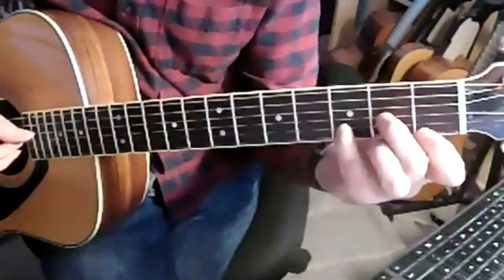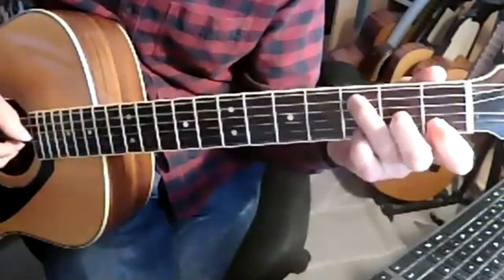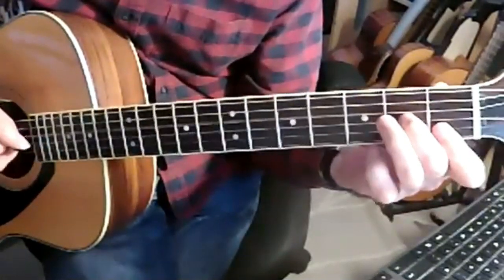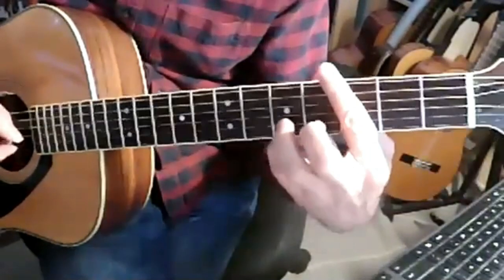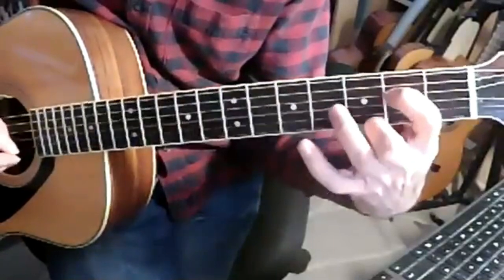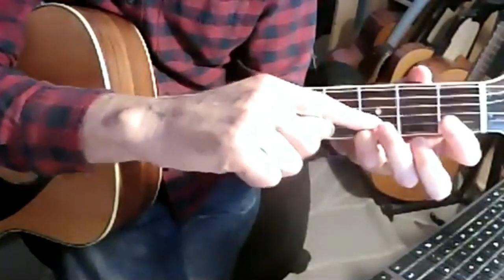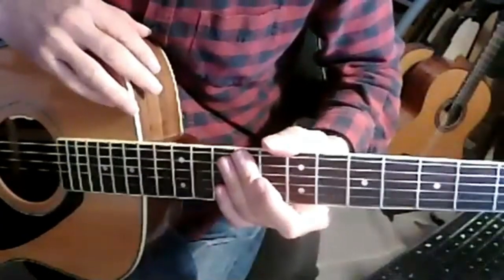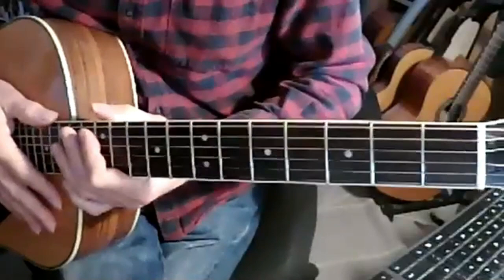Twa Corbies - Bert Jansch - lesson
By special request, a rough run-through of the guitar part for Bert Jansch's arrangement of Twa Corbies, from his 1973 album Moonshine

I also apologise for my occasional attempts at "singing" and my pronunciation of the dialect words - included only as a guide to points in the guitar accompaniment!

Various ums, ers, throat clearing, bum notes and (at one point) tuning have been edited out.  One or two wrong notes may remain.   You get what you pay for. :-)

At some points I mention bar numbers in a transcription, which the customer in question has a copy of.   If there is sufficient interest, I may re-edit the video to include shots of this.